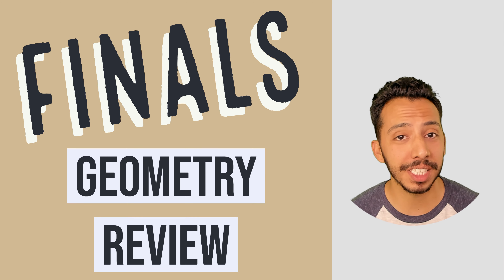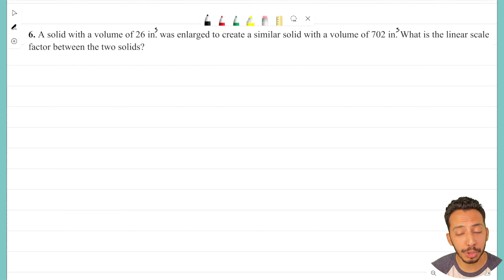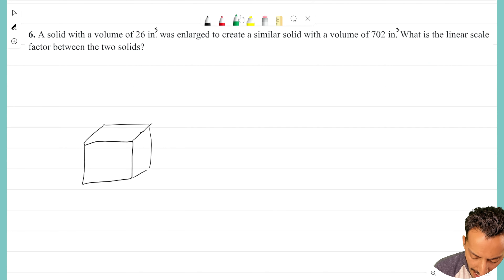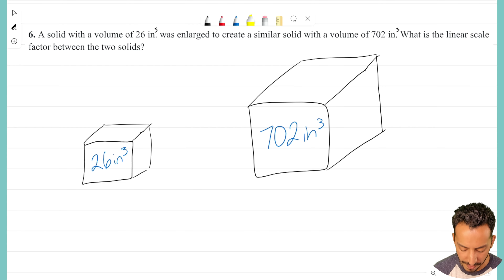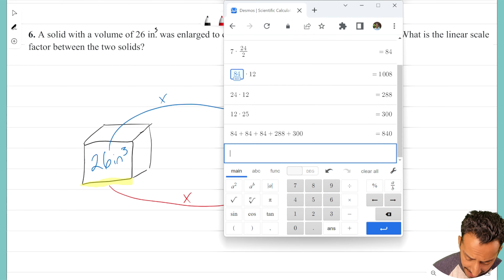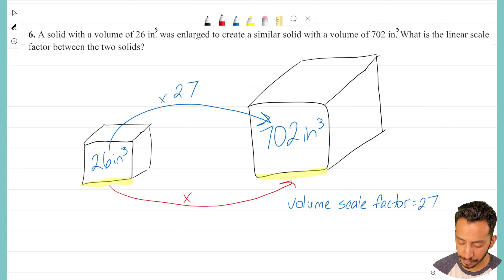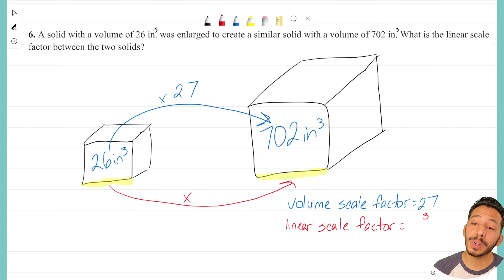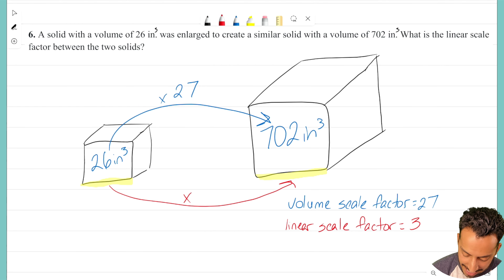Geometry: Spring Final Review #6